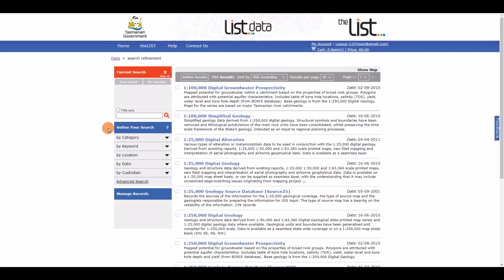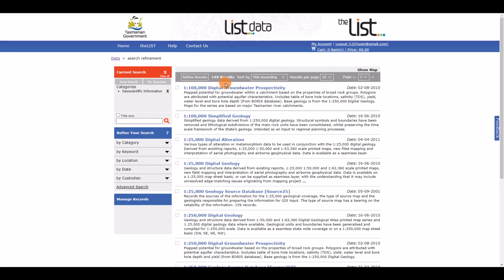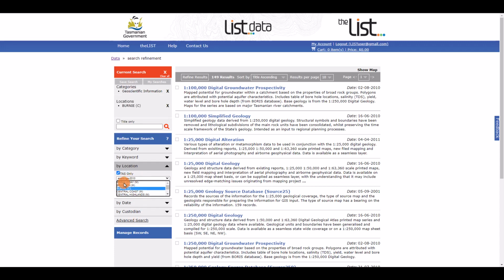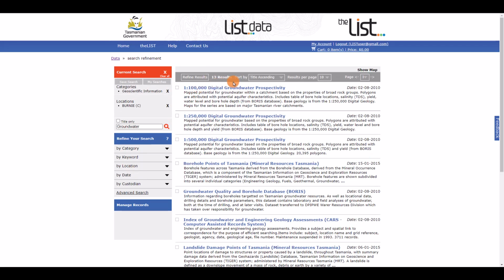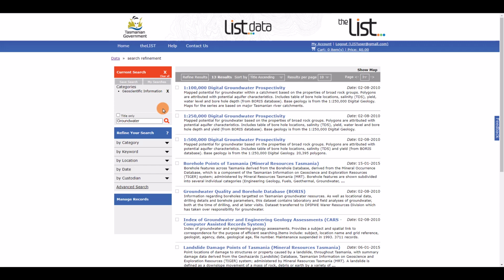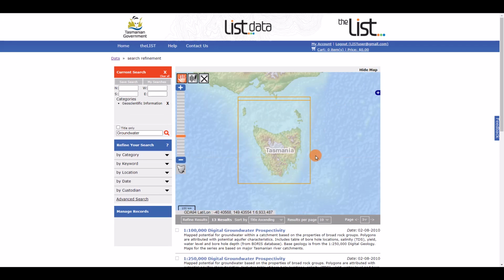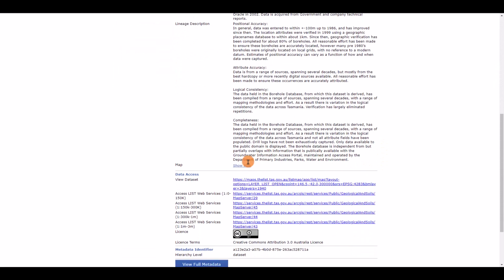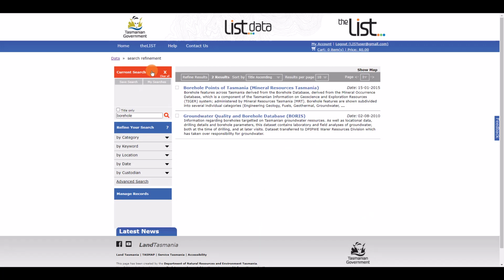How to customise your searches in LISTdata.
LIST help video explaining how to customise searches in LISTdata.